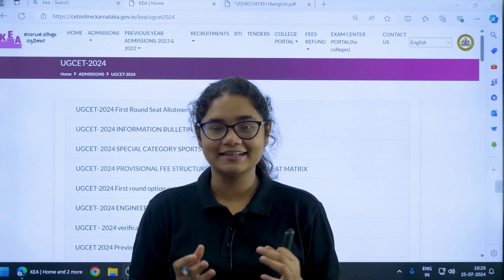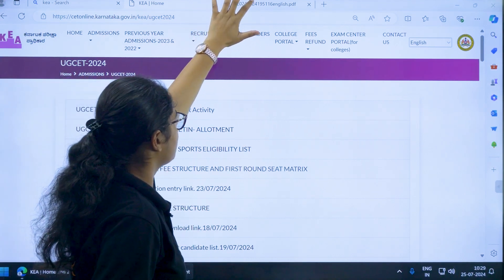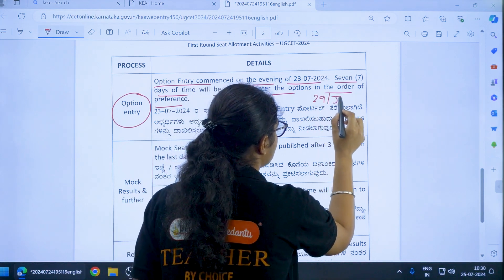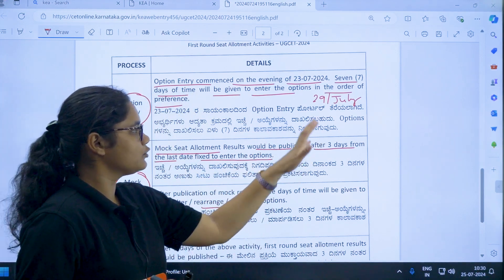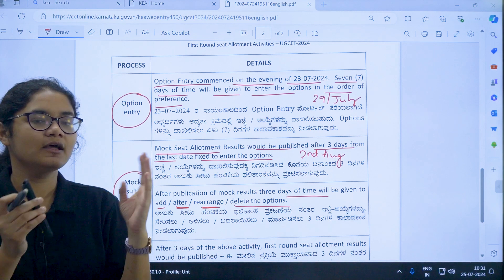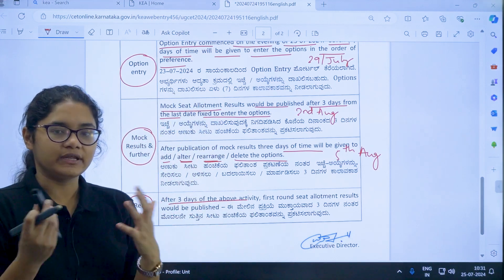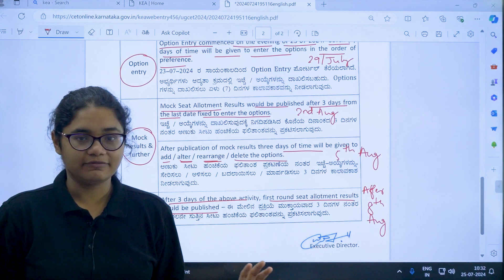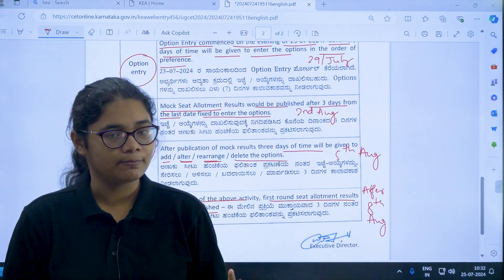KCET 2024 Counselling Round 1 Dates Announced | Complete KCET Counselling Schedule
The Karnataka Examinations Authority (KEA) has released the KCET 2024 counselling schedule for Round 1. This includes important dates for entry options, mock allotment, choice filling edits, and the Round 1 seat allotment results. In this video, Aishwarya Ma'am discusses the detailed KCET 2024 counselling Round 1 seat allotment schedule and activities.

This video will guide you through each step to help you successfully navigate the counselling phase.